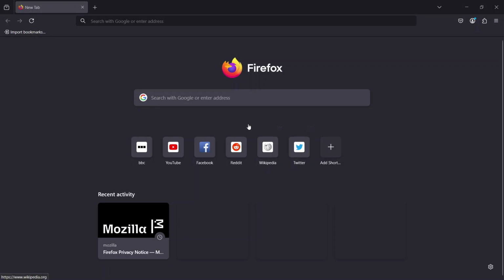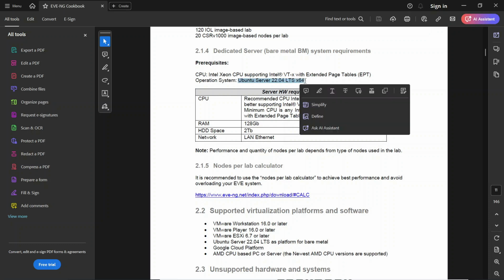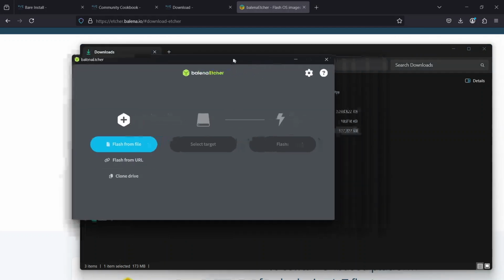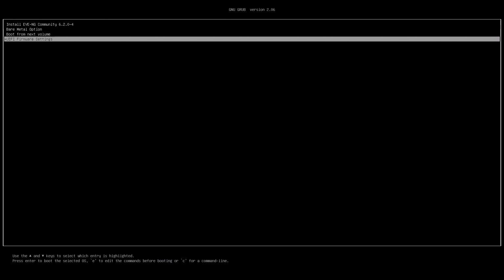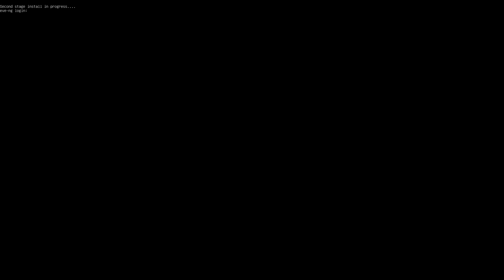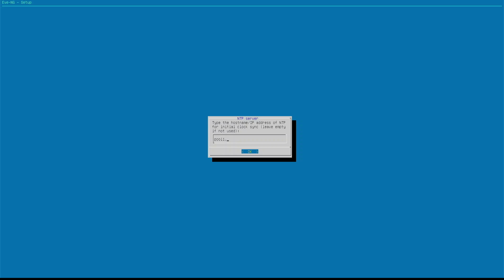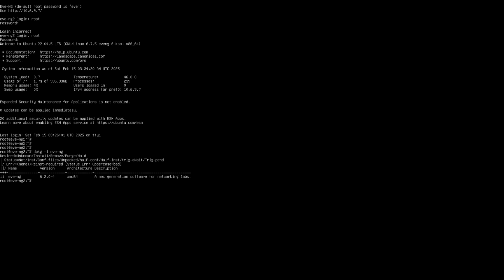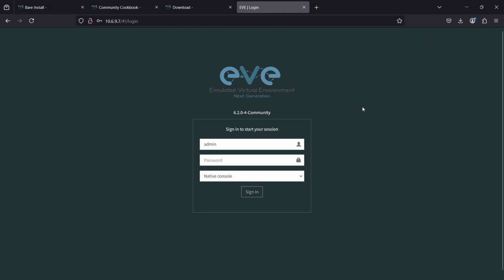Install EVE-NG on bare metal PC/server | Step-by-Step Guide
Welcome to my in-depth tutorial on installing EVE-NG on a dedicated server or PC. In this video, I take you through a practical exercise that shows you all of the steps to install EVE-NG on bare metal.

🚀 Concepts Covered in This Video:

- Visit the EVE-NG website for advice on bare metal installation
- Download EVE-NG bare metal installation image
- Make bootable EVE-NG USB flash drive
- Examine PC BIOS settings
- Boot from USB and install EVE-NG
- Verify EVE-NG Installation
- Connect from client browser and login to EVE-NG GUI

Chapters:
00:00 Intro
01:31 EVE-NG system requirements
08:06 Download EVE-NG image
09:34 Create bootable USB flash
13:16 PC BIOS Settings
15:05 Boot and start installation
30:01 Verify EVE-NG Installation
31:42 Connect from client and login